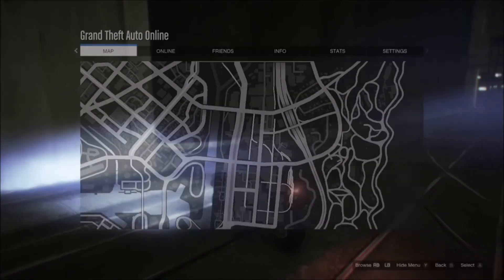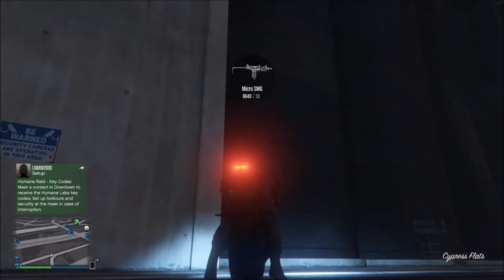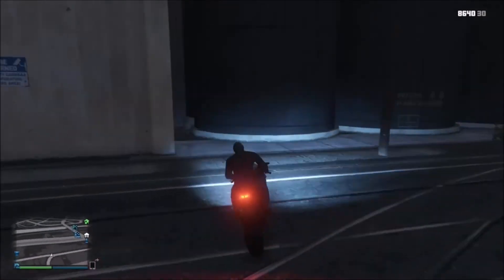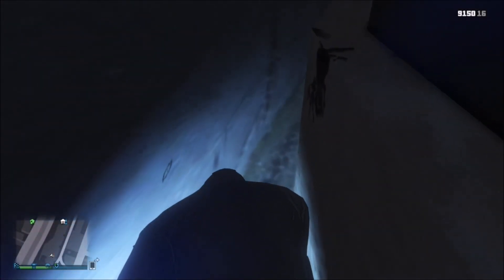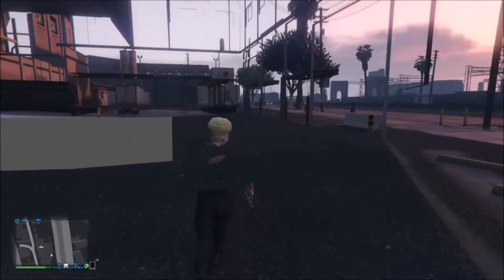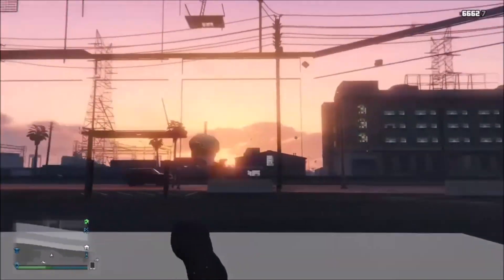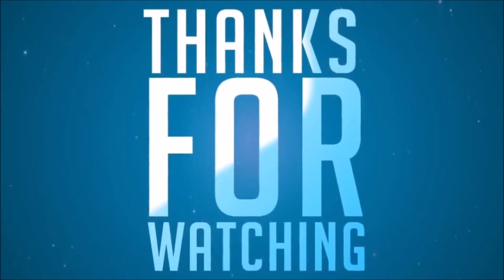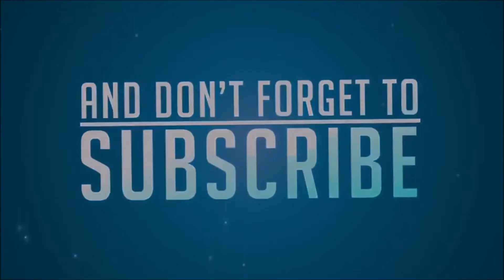GTA 5 Online - Wall Breach Glitch - #17 1.25 *NEW*